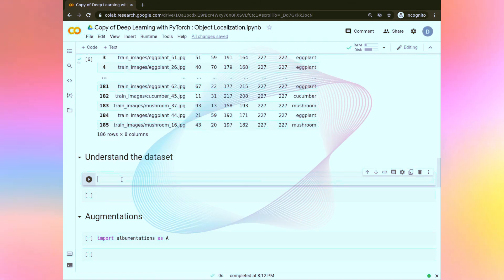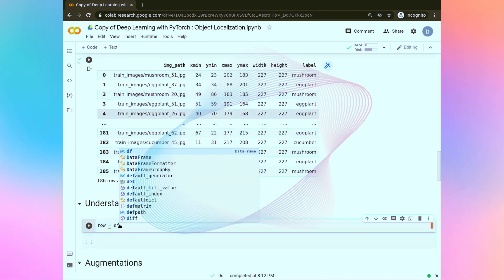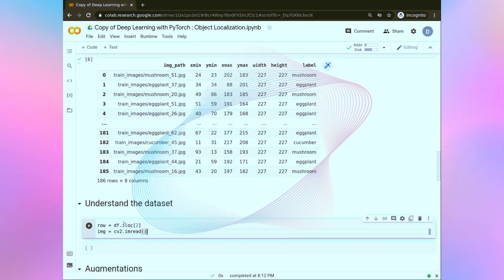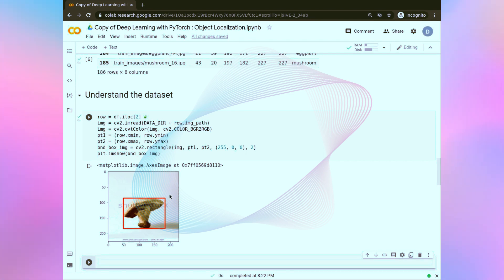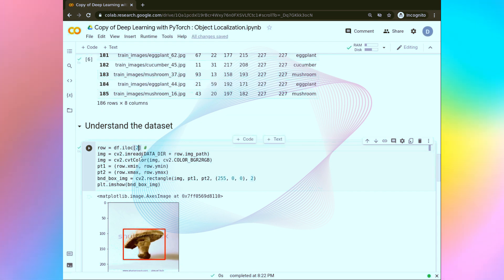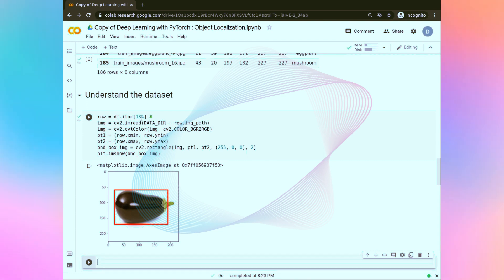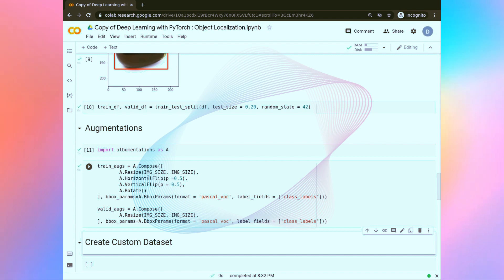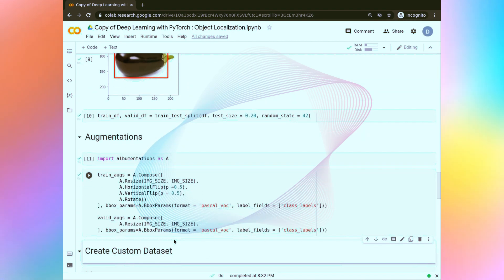Object Localization part-2